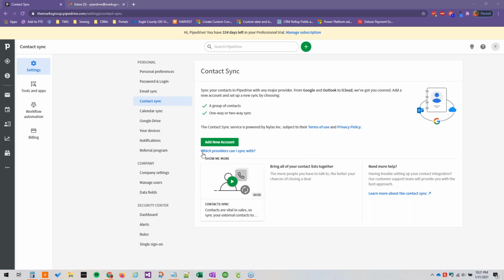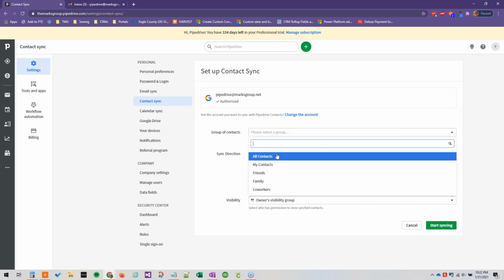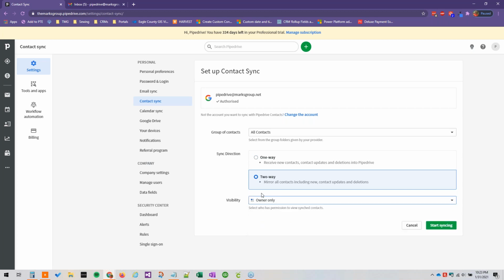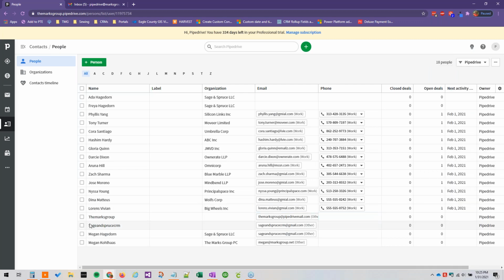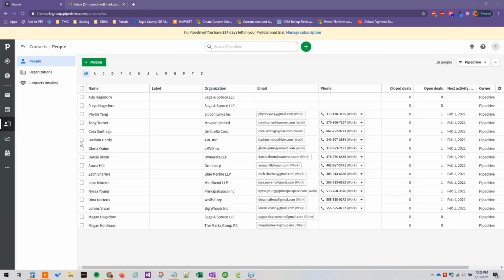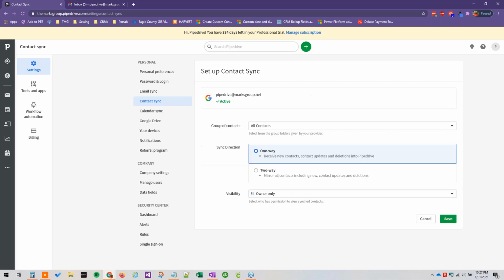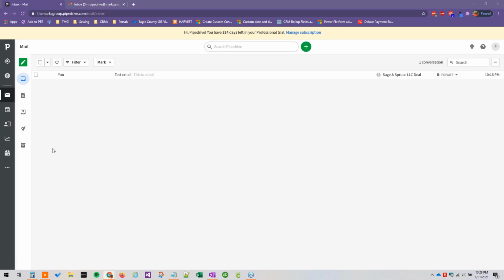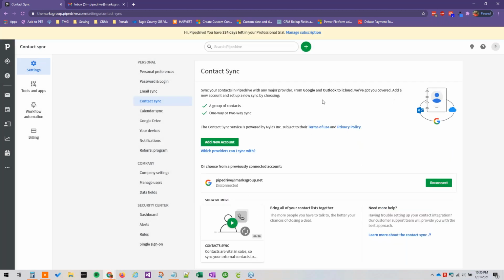Pipedrive - Contact Sync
This Pipedrive Tips and Tricks webinar covers using the contact sync feature in Pipedrive CRM.